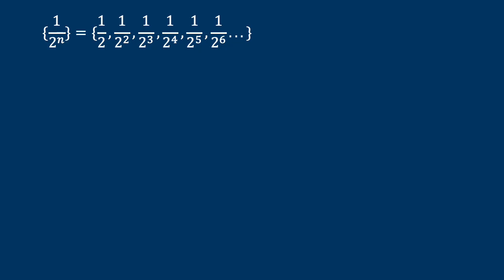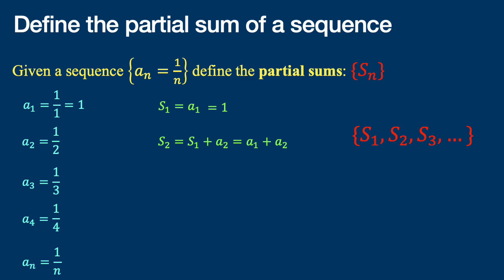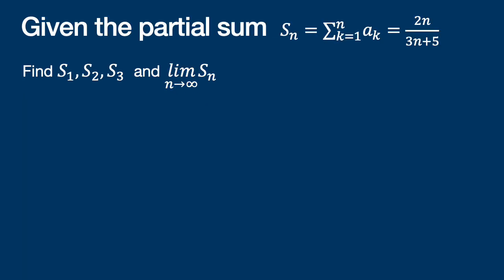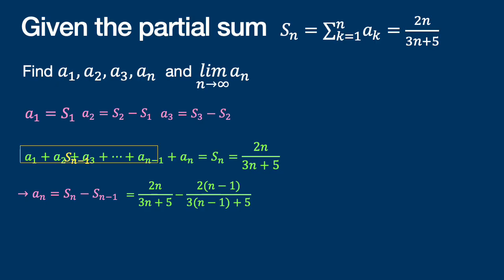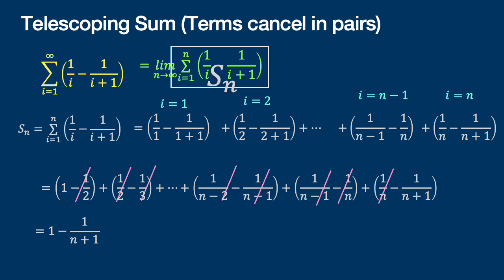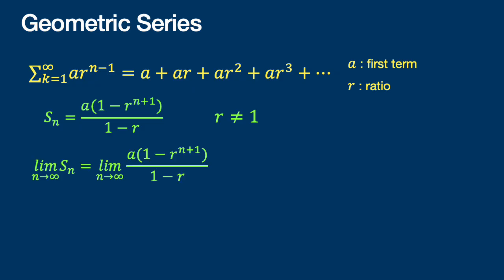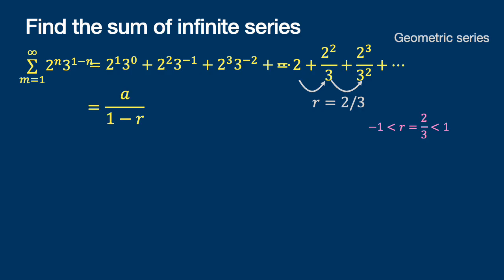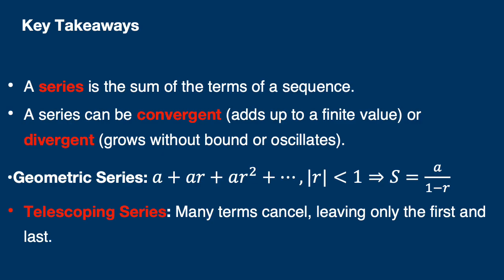Series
In this lecture, we introduce infinite series, the sum of the terms of a sequence. You’ll see how a series can either converge to a finite value or diverge by growing without bound or oscillating. We then explore two important examples: the geometric series, which converges to a simple formula when the ratio is less than one in absolute value, and the telescoping series, where most terms cancel, leaving only the first and last. These examples reveal how infinite sums can often be simplified into neat closed forms.